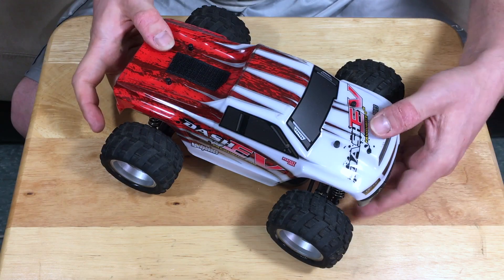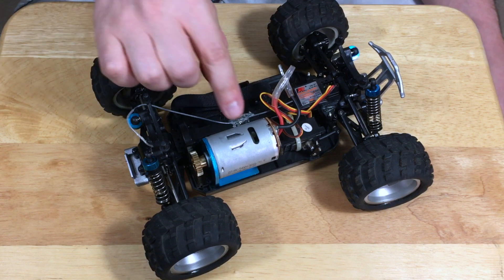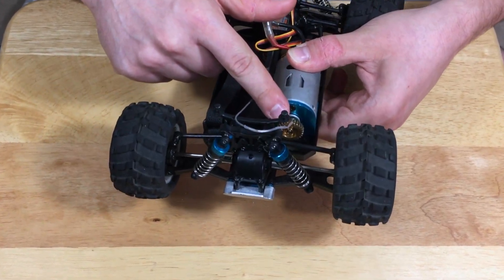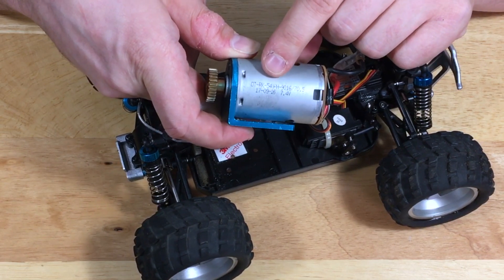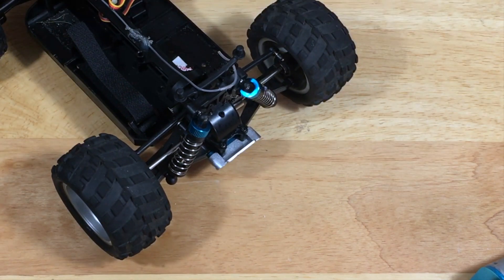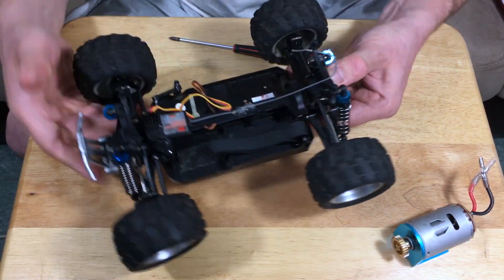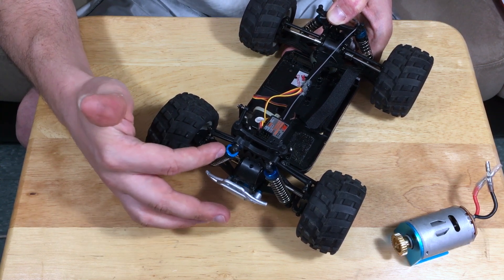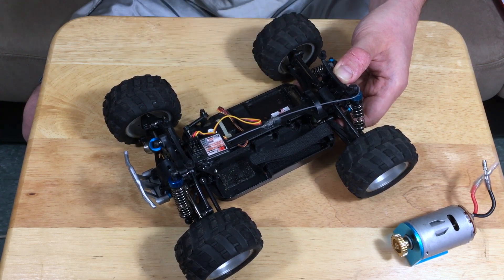Under The Hood - WL Toys A979b Drivetrain Explained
WL Toys A979 B drivetrain overview and motor removal.